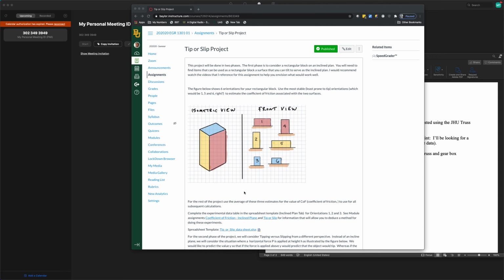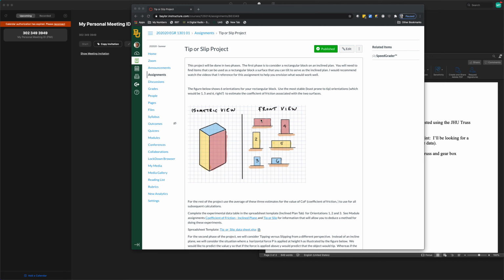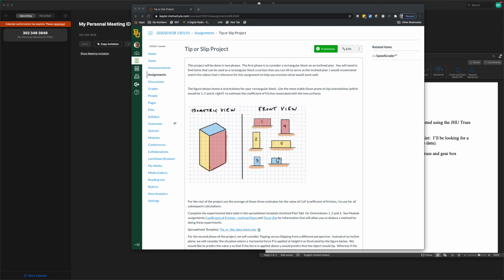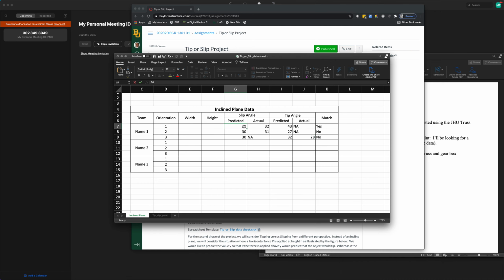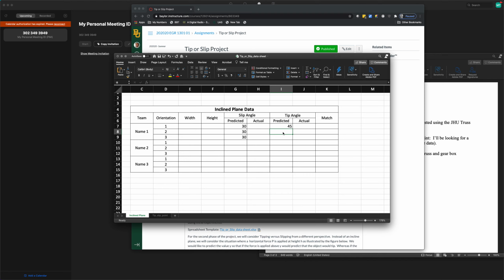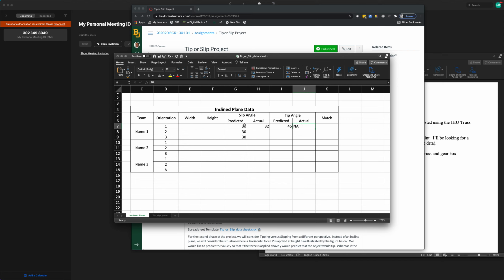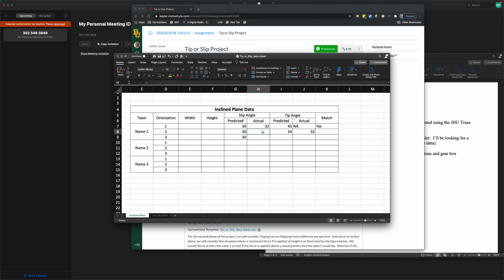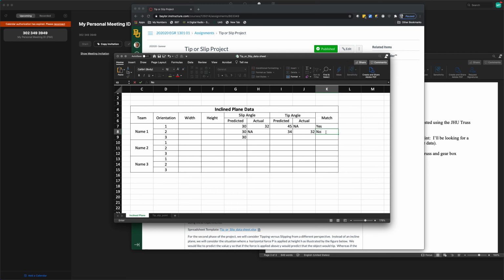Questions about the Spreadsheet for the Tip or Slip project